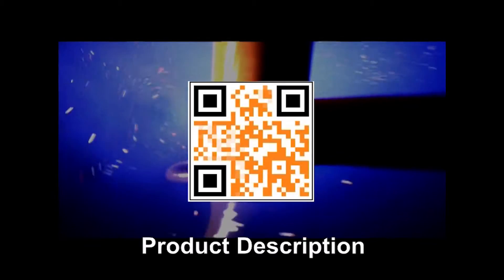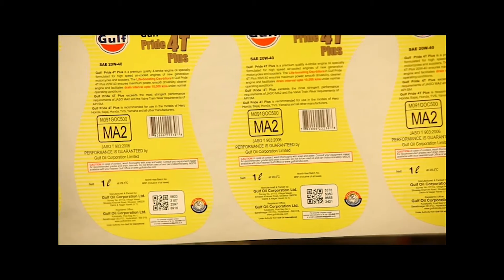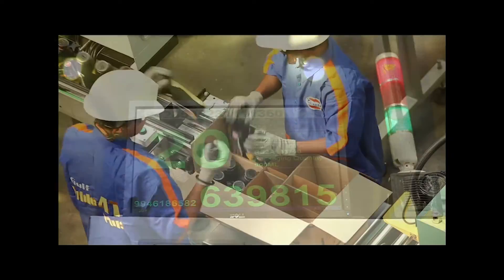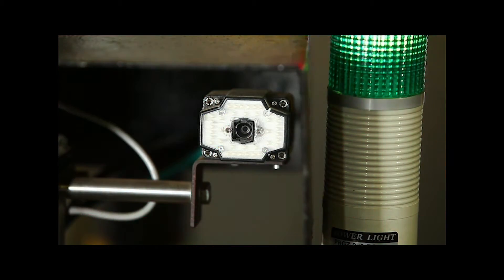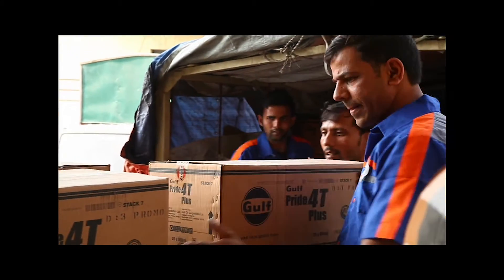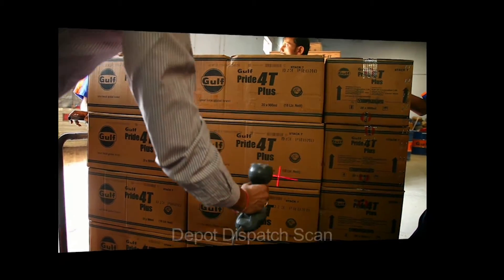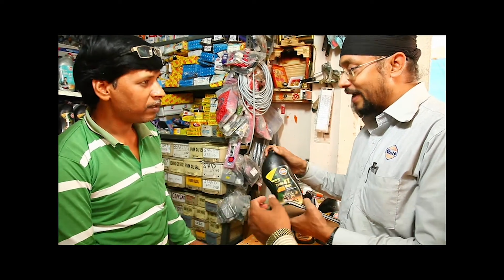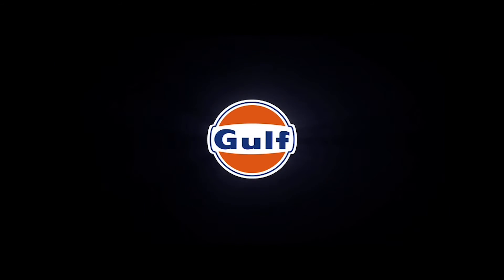eSeal Supply Chain Digitalization - Lubricants industry - Gulf Oil Case Study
eSeal enables manufacturers, distributors and retailers to connect and transact globally to expand reach, increase scale and improve profitability.

eSeal offers distribution, supply chain, eCommerce, logistics and payment solutions to establish online business, and distribute inventory in real-time.

al Supply Chain Optimizer (SCO) minimizes the time, cost and errors in your supply chain through providing real-time visibility of inventory movement from raw materials handling to end consumer.

Get eSeal today.